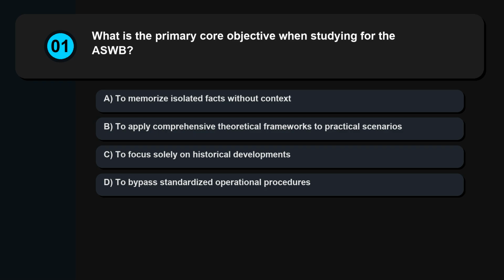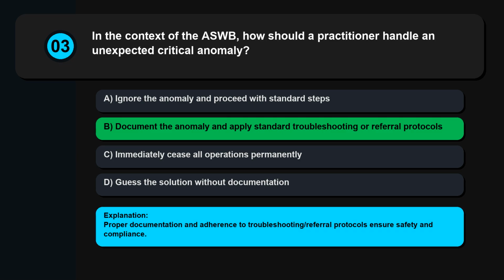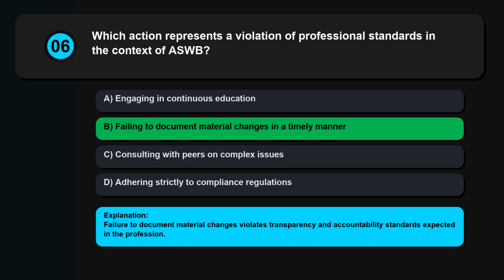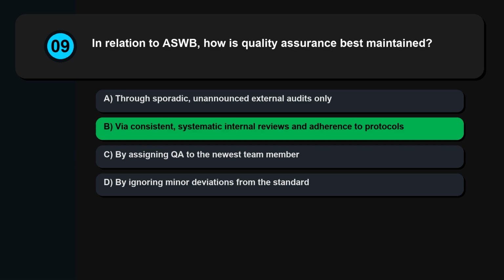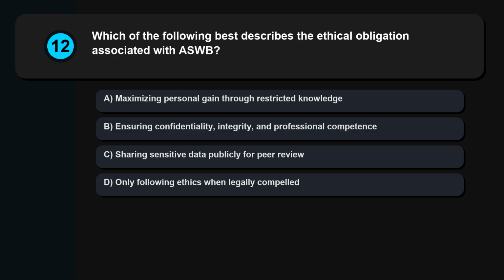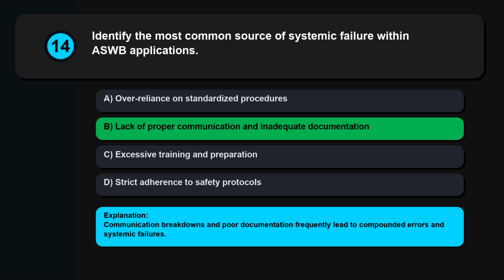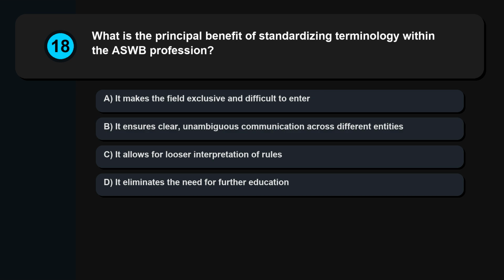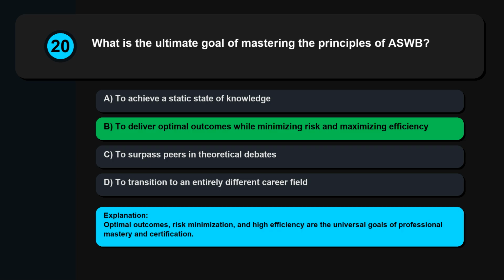Pass the 2026 ASWB Exam: Ethics & Human Development Practice Questions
Are you preparing to take the ASWB exam in 2026 and feeling overwhelmed by the vast amount of material? You are not alone. Passing the social work licensing exam requires more than just memorizing facts; it demands a deep understanding of how to apply core concepts to real-world clinical scenarios. This comprehensive video walks you through a complete ASWB practice test for 2026, focusing specifically on two of the most heavily tested and challenging areas: the NASW Code of Ethics and Human Development across the lifespan. Mastering these two domains is critical to achieving a passing score and securing your license.

Understanding the Code of Ethics is non-negotiable for passing your social work boards. We break down the core ethical principles, including service, social justice, dignity and worth of the person, importance of human relationships, integrity, and competence. You will see exactly how exam writers frame ethical dilemmas, boundary issues, dual relationships, mandatory reporting, and confidentiality questions. We analyze each practice question step-by-step, eliminating distractors and identifying the best possible answer using the standard ethical decision-making model. We also cover the nuances of informed consent and client self-determination, which frequently appear as tricky scenario questions on the exam.

Equally important is the Human Development and Behavior in the Environment section. This practice exam covers critical developmental theories you must know inside and out, including Jean Piaget's stages of cognitive development, Erik Erikson's psychosocial stages, Sigmund Freud's psychosexual stages, and Lawrence Kohlberg's theory of moral development. We explore how these theories apply to client assessments, treatment planning, and clinical interventions from infancy through late adulthood. By mastering these concepts, you will be able to quickly identify whether a client's behavior is developmentally appropriate, delayed, or indicative of a larger clinical issue that requires immediate attention.

We know that studying for the LSW, LMSW, or LCSW exam can be incredibly stressful, but having the right study materials makes all the difference in your preparation journey. We provide comprehensive ASWB exam prep services, full-length practice tests, and personalized tutoring to help you pass on your first try. Our resources are designed to perfectly mirror the actual 2026 exam format, giving you the confidence, strategies, and clinical knowledge you need to succeed on test day.

In this session, we also discuss crucial test-taking strategies that can make or break your score. Many candidates fail not because they lack clinical knowledge, but because they fall into common psychological traps set by the exam writers. You will learn how to identify the actual question being asked in a lengthy vignette, how to distinguish between what you should do first versus what you should do best, and how to keep your own real-world clinical experience from interfering with the idealized textbook answers the ASWB expects. We emphasize the analytical frameworks that top-scoring test takers use to systematically navigate complex questions.

Whether you are taking your bachelor, master, or clinical level exam, the foundational knowledge of social work ethics and human development remains the core of the profession. Make sure you take detailed notes, pause the video to answer the questions yourself before we reveal the detailed explanations, and repeatedly review the sections where you feel least confident. Passing the boards is the final major step to advancing your professional social work career and expanding your ability to help vulnerable populations.

Keep practicing, stay highly consistent with your weekly study schedule, and trust in the foundational knowledge you have built throughout your education and supervised practicum experience. You have put in the hard work, and you are entirely capable of conquering this test. Dive into these comprehensive 2026 ASWB practice questions right now and take a massive, confident step toward finally earning your social work license.